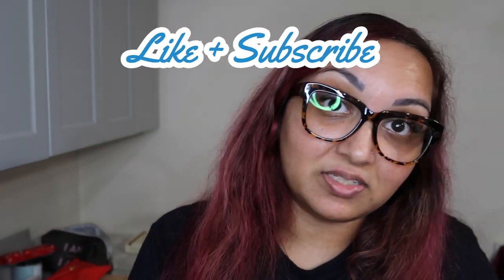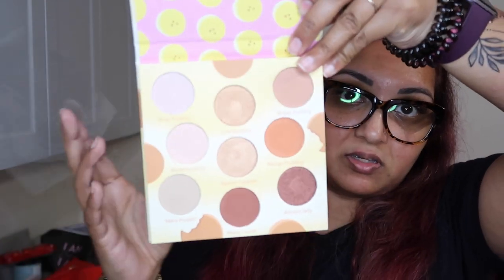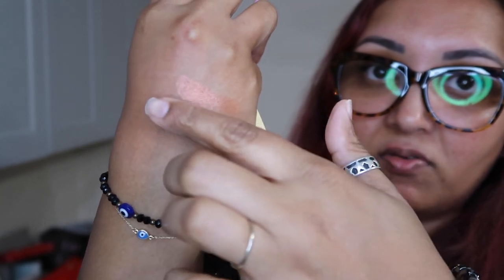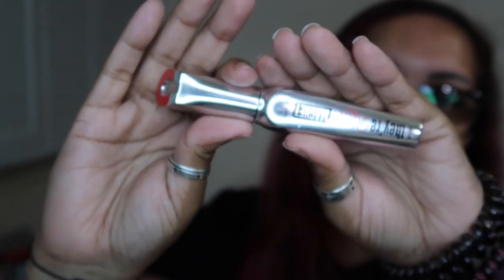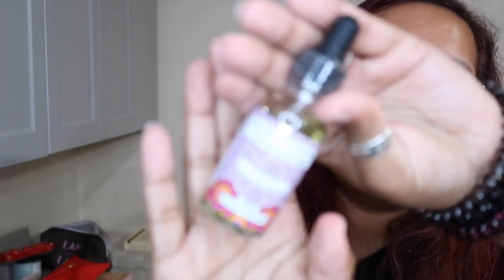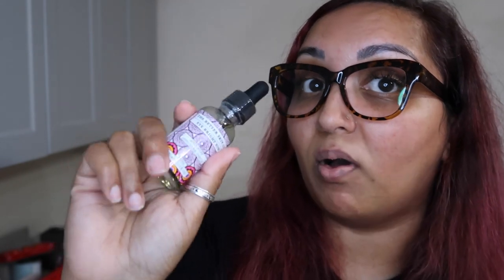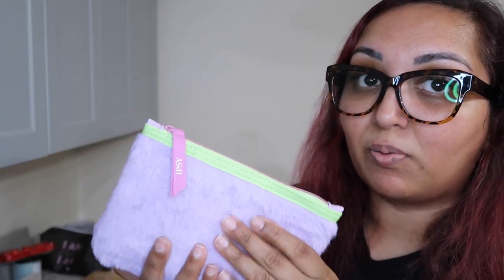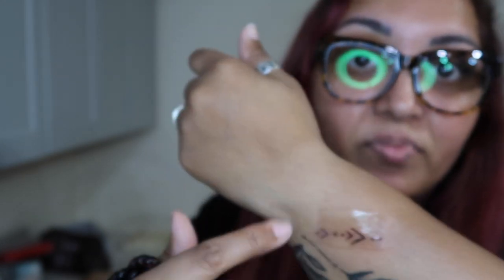BASE BOX UNBOXING | FEBRUARY 2023 | PR| LETS CHAT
Such a lovely box this month! Treat your Heartout! 2023 January BoxyCharm!
Thank you @boxycharm for gifting me this beautiful box.

Base box 📦
🪀 @beautybakeriemakeup Banana pudding palette $
🪀 @benefitcosmetics They're real Magnet mascara
🪀 @goldfadenmd vital boost moisturizer
🪀 @givethemlalabeauty Liquid lipstick Booty call
🪀 @betterskinco Eye brightening now Serum

If you are interested in trying out new products for a great deal, use my link to purchase your BoxyCharm base box

BoxyCharm base box contains 5 full sizes items for 27.99 per month. You can also upgrade to Boxy Premium contains 6-7 full size items once you have your base membership going for 30.00 and can cancel your base box.
BoxyCharm Luxe is a quarterly membership